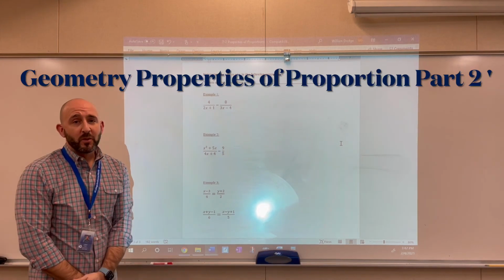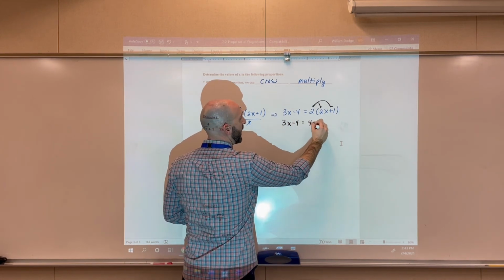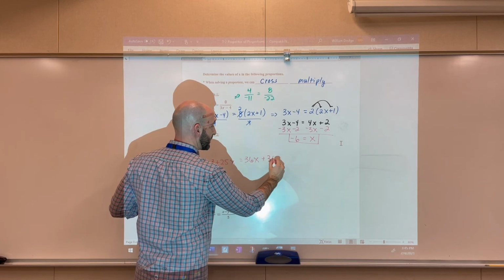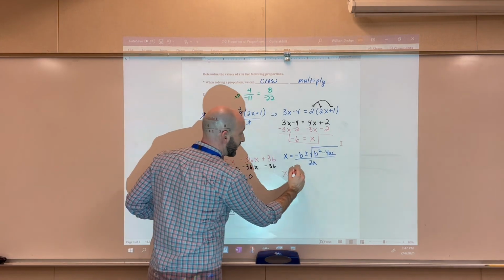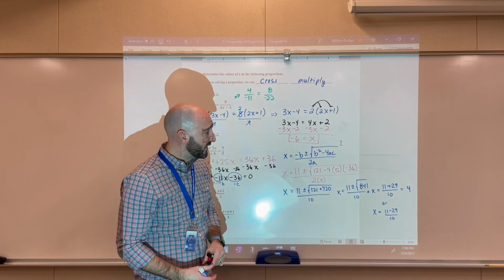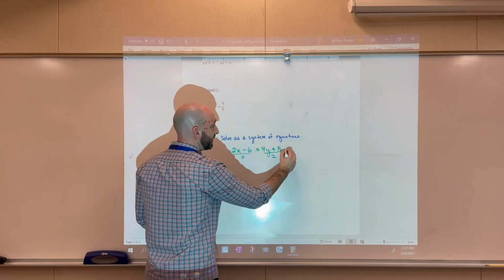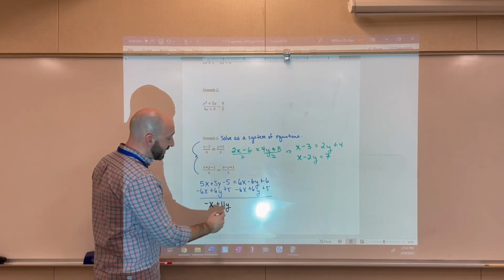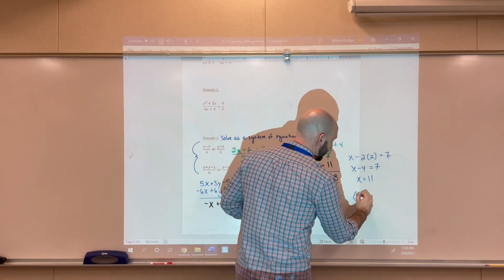Geometry Properties of Proportion Part 2